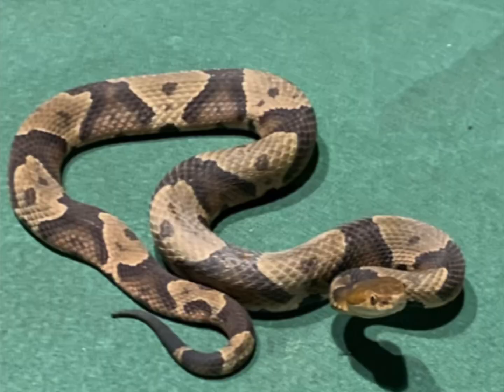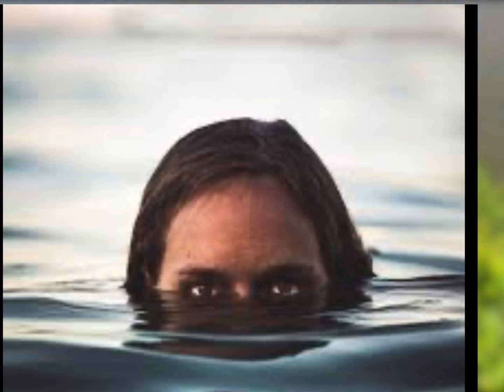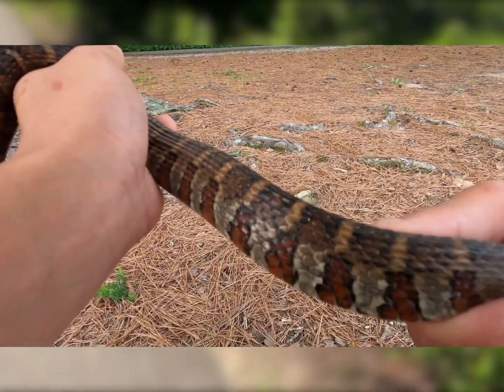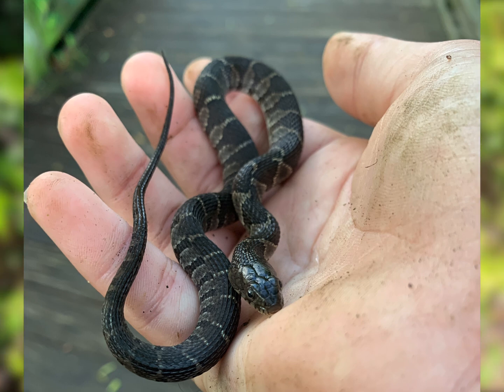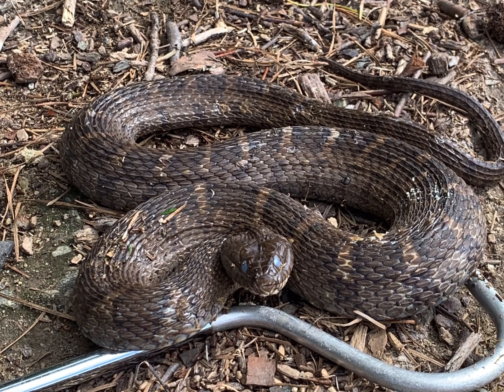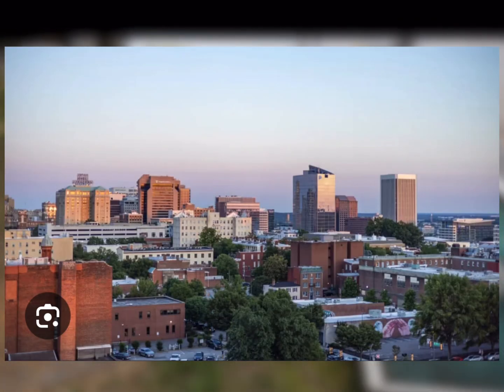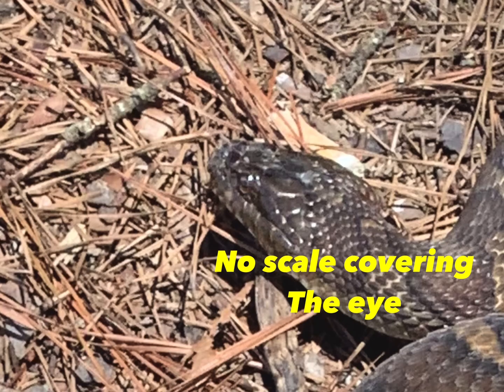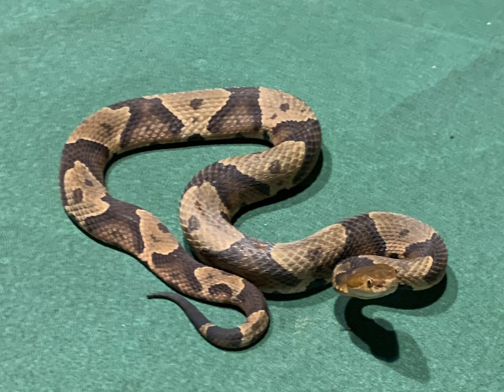Copperhead vs watersnake (everything you need to know)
If you struggle with identifying snakes this is the video for you you’ll learn how to tell the difference between 3 of the most common snake species in the U.S of A I really hope you guys enjoyed this video a lot of time went into it! 😁
Timestamps
0:00 intro
0:13 watersnake discripion
0:25 watersnake identification
0:55 heat pits
1:18 bands
1:41 copperhead
1:50 Hershey kiss method
2:04 babysnaks
2:30 highlighter tips
2:50 common myth
3:23 water moccasin
3:48 racing stripe
4:05 eye scale
4:31 last method
4:56 outro